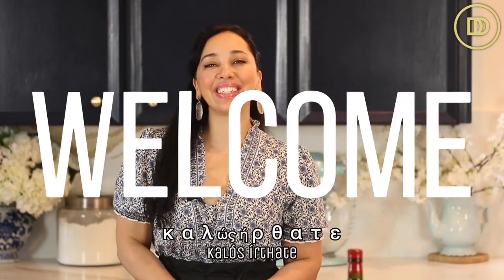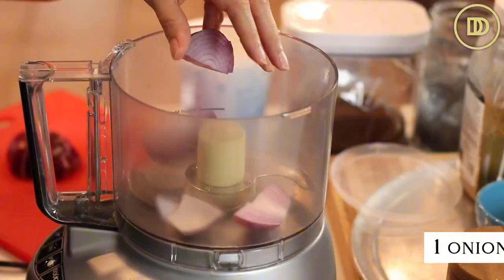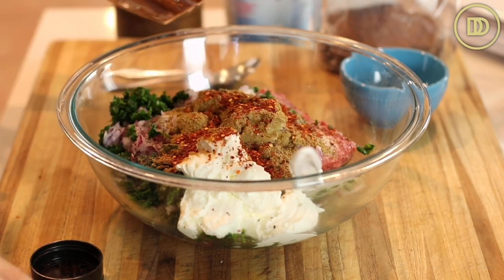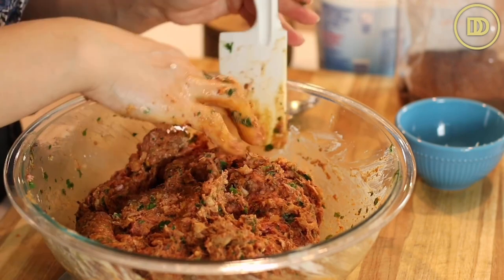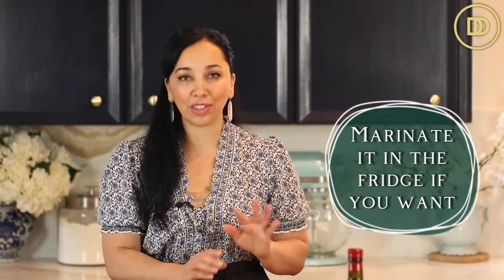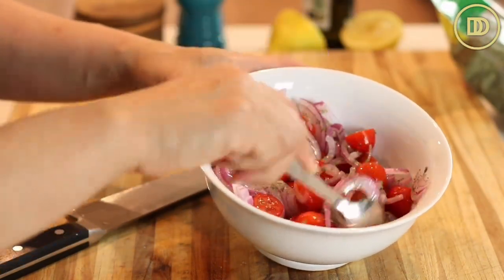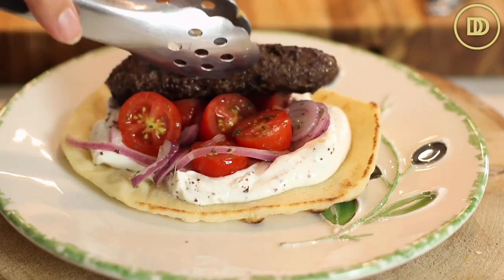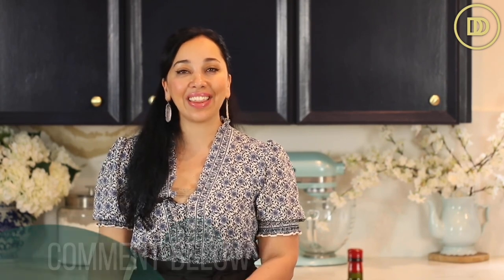Lamb Kebab Yiaourtlou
Ingredients
For the kebabs:

2 pounds (1kg) ground lamb
1 onion, finely chopped
4 garlic cloves, grated
2 roasted red bell peppers, chopped
1/4 cup yogurt
2 teaspoons salt or to taste
freshly cracked black pepper, to taste
2 teaspoons cumin powder
1 teaspoon crushed red pepper flakes
1 teaspoon ground coriander seeds
2 teaspoons sweet paprika
2 teaspoons dried fenugreek (optional)
1/4 cup finely chopped fresh parsley
For the Yogurt Sauce:

1 cup plain yogurt
2 tablespoons fresh lemon juice
1 garlic clove, grated
sumac
Serve with:

pita bread
tomato, onion, mint salad (see video)
Instructions
Make the yogurt sauce: Combine all of the ingredients together except for the sumac. Whisk together. Sprinkle sumac over the top and chill in the refrigerator.
Make the Salad: Finely chop the onion and add to a bowl. Slice grape tomatoes in half and add them to the bowl with some finely chopped mint. Season with salt and drizzle some vinegar and olive oil over top. Toss and refrigerate.
Make the kebabs: Finely chop the onion in a food processor and add it to a large mixing bowl along with the ground lamb.
Add the parsley and garlic to the food processor and pulse until finely chopped then add it to the mixing bowl.
Add all of the remaining ingredients to the bowl and knead the mixture well.
Drizzle some oil over your hands and divide the kebab mixture into 16 portions. Form them into kebabs.
Heat a large skillet over medium-high heat and add enough olive oil to coat the pan. Cook the kebabs until golden all around. 6-8 minutes.
Transfer the kebabs into a platter.
Toast the pita and top it with the salad and yogurt sauce and then with kebabs. Kali Orexi!

Notes
Ground meat options: These kebabs can be made with half ground lamb and half ground beef for milder flavor. The meat should be 80% lean and 20 %fat for maximum juiciness and flavor.

By: tonyanthony

By: LowNotes